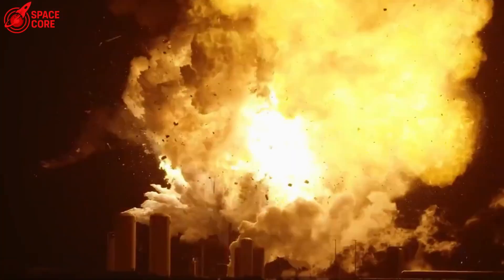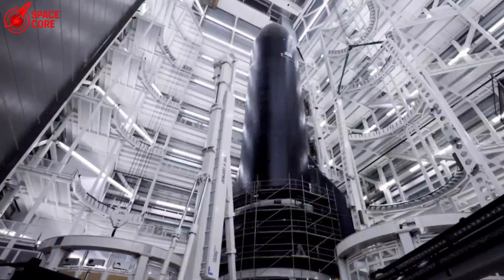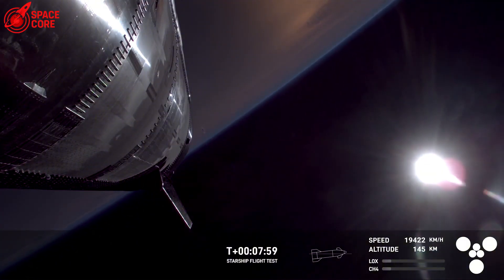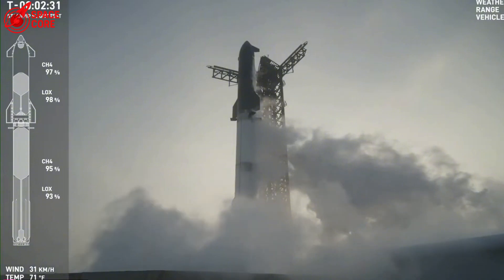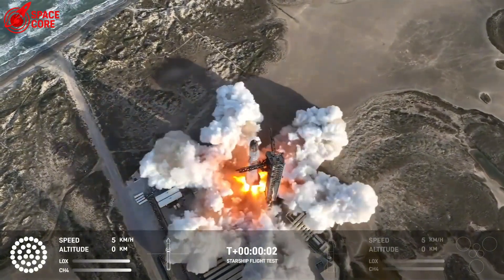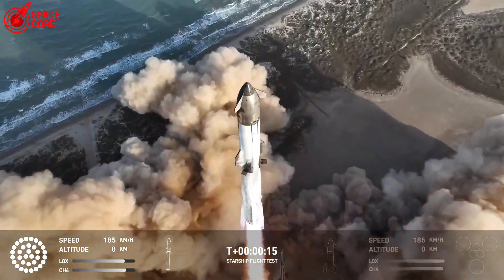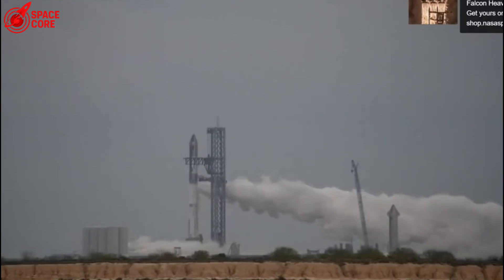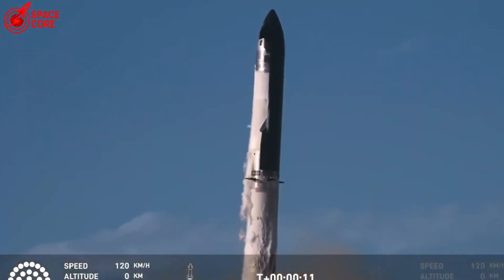SpaceX Finally REVEALED S36 Truth: EXPLOSION Made Starship STRONGER Than Ever!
Starship S36 Explosion Reveals Unbreakable Strength! Shocking wreckage insights fuel Mars dreams!

⏳ Timeline:
01:46 - Heat Shield Secrets Revealed by Catastrophic Blast
03:56 - Catching Points Survive Impossible Forces
05:38 - Payload Bay Destruction Maps Starship’s Future
08:23 - Strategic Genius Born from Starship’s Wreckage
12:49 - Starship’s Resilience Redefines Interplanetary Travel